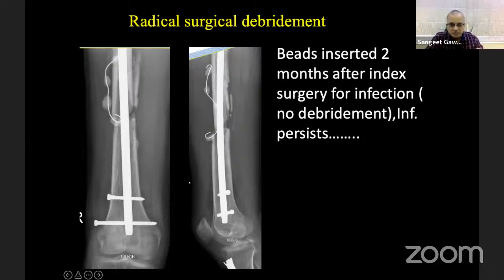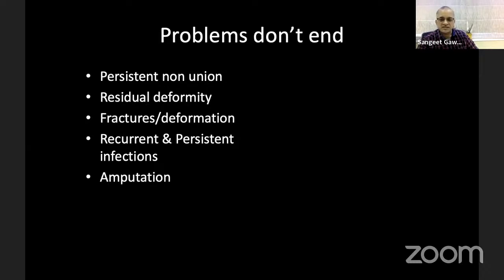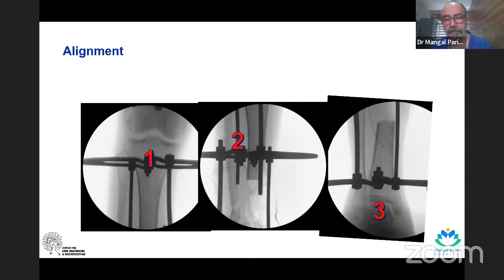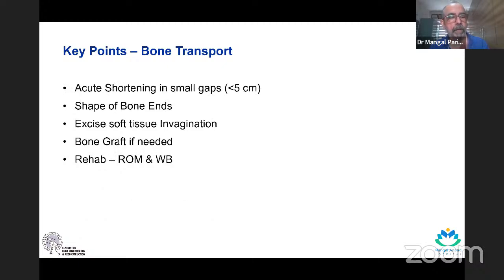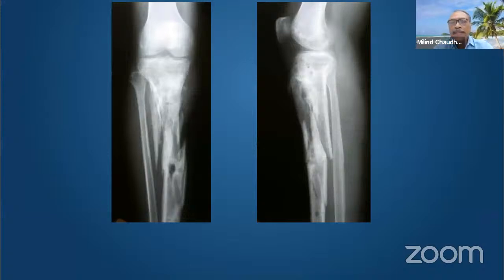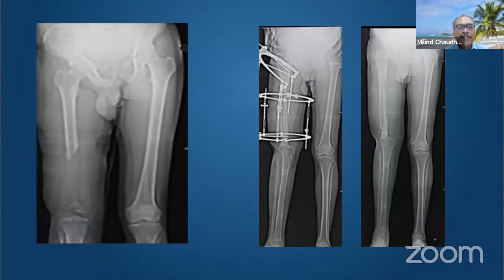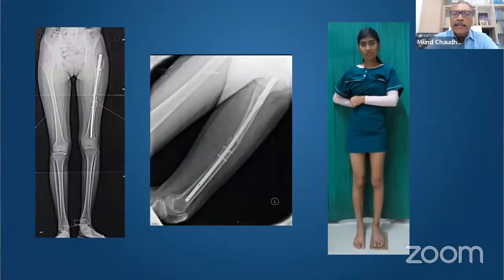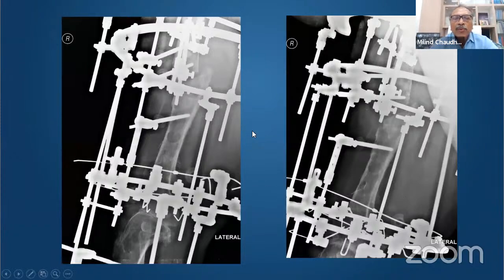Veteran Surgeon Forum MOA , Sharpen Surgical Rationale Improve Patient Outcome, Infected Nonunion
Veteran Surgeon Forum MOA Master Class

 Maharashtra Orthopaedic Association

🔹Sharpen Surgical Rationale Improve Patient Outcome

🔺 Sunday, 8th May 2022, 🕥10.30 am - 12:30 pm IST

🔅 MOA President : Dr. Wasudeo Gadegone
🔅 MOA Secretary : Dr. Narayan Karne
🔅 MOA Vice President : Dr. Pramod Shinde
🔅 Coordinator : Dr. Sandip Biraris

🔹Subject : Infected Nonunion

🔅Convenor : Dr. R.M Chandak
🔅 Moderator: Dr. Sangeet Gawhale

🔅 Speakers
     🔉Dr. Mangal Parihar
     🔉Dr. Milind Chaudhary
     🔉Dr. Sangeet Gawhale